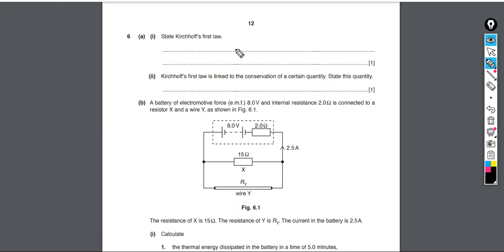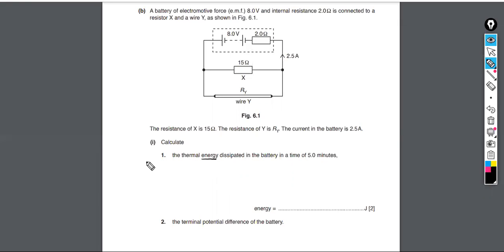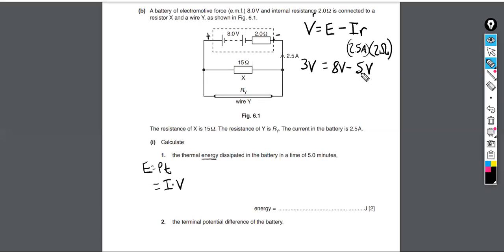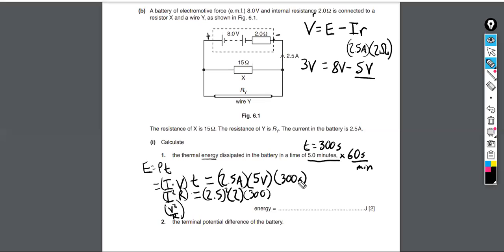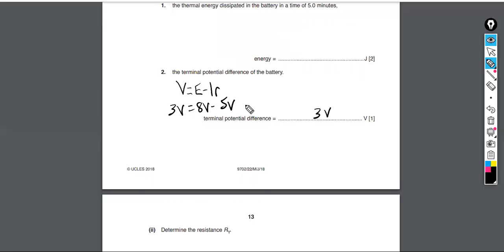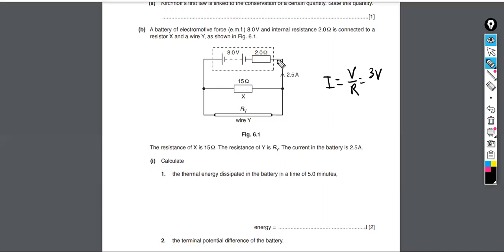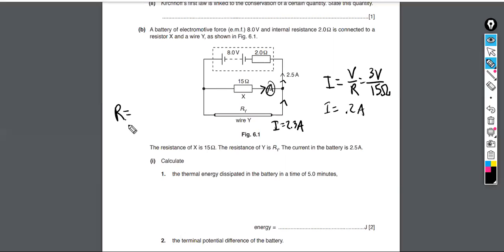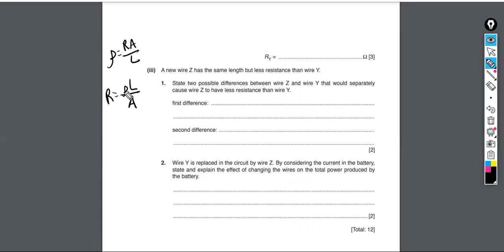Kirchhoff's First Law worked example with internal resistance in battery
9702/22/MJ/18 #6